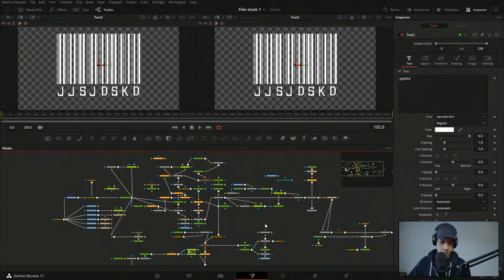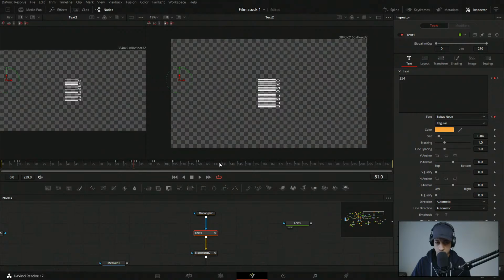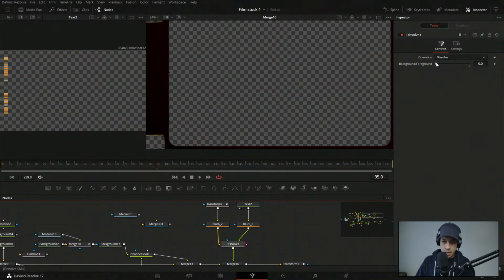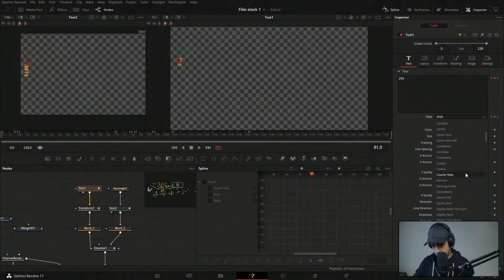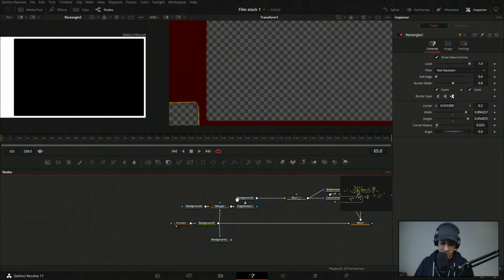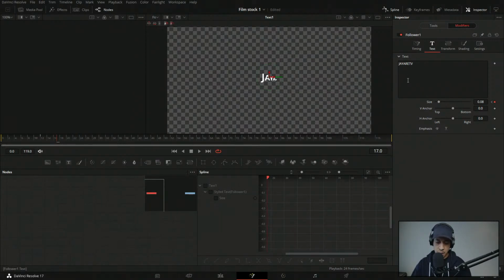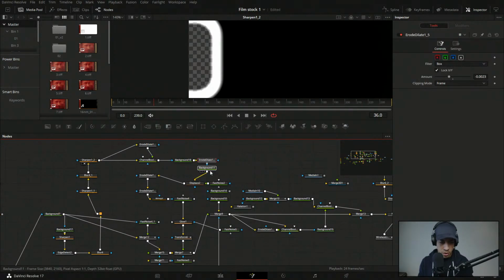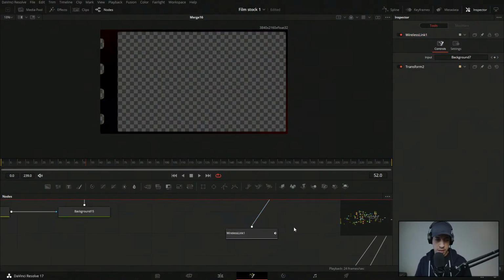🔴 Making stuff in DaVinci Resolve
Taking your questions and making stuff.